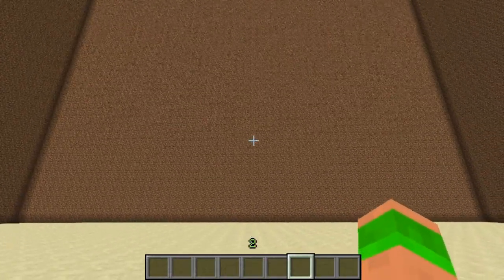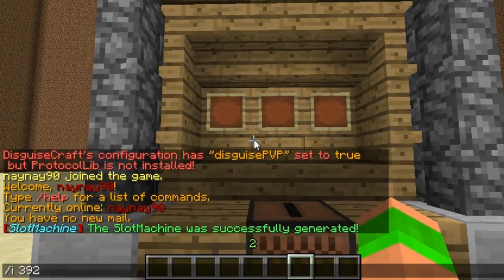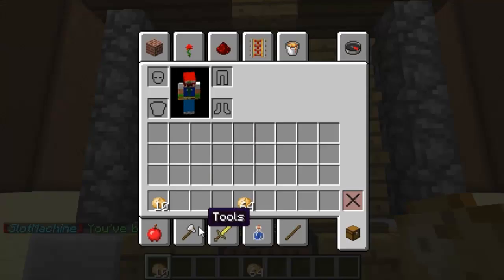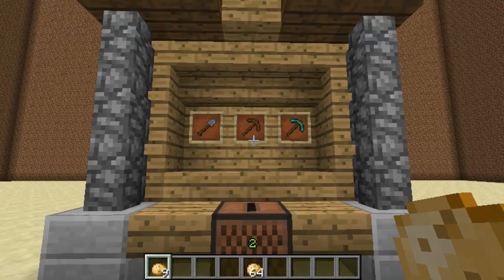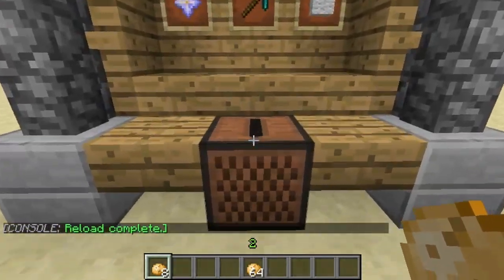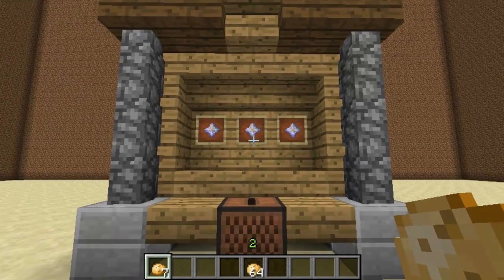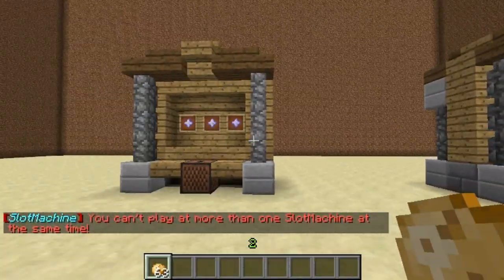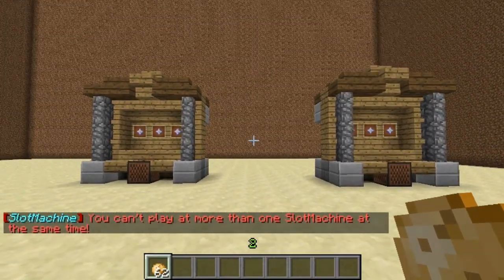Minecraft Bukkit Plugin - Item Slot Machine - Create working slots in minecraft!